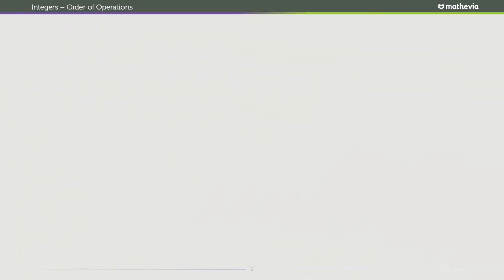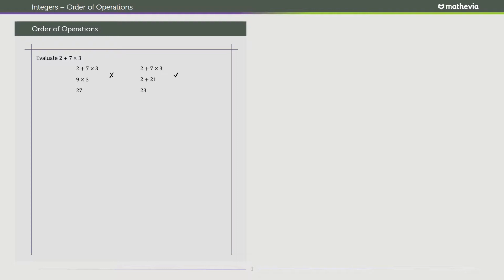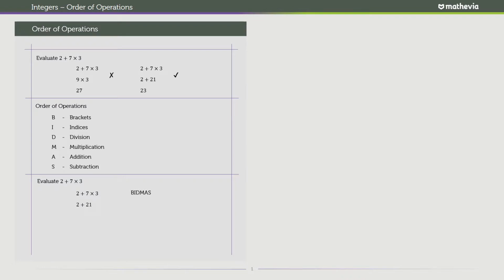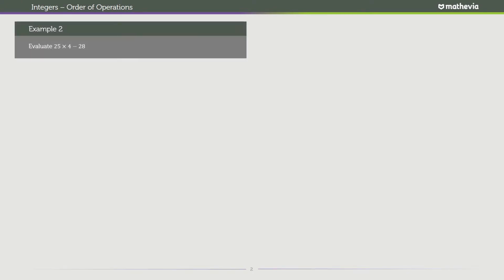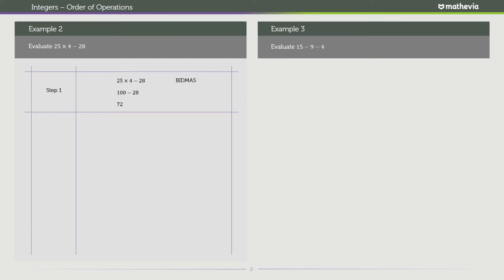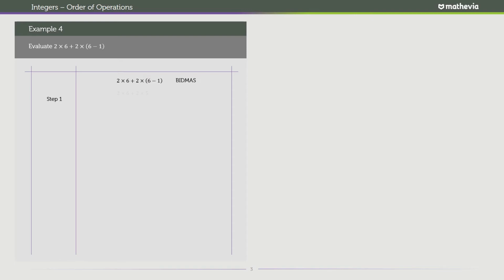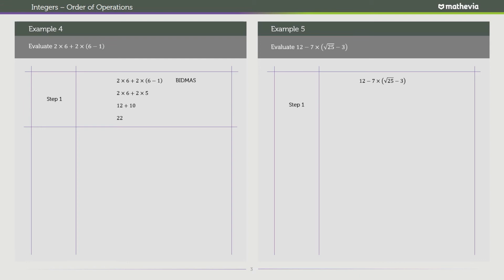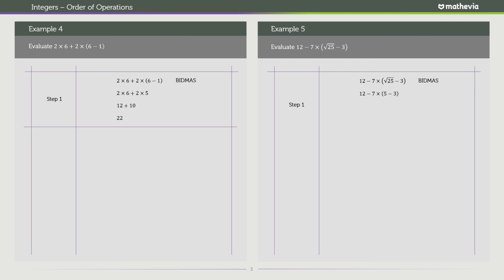Integers Order of Operations